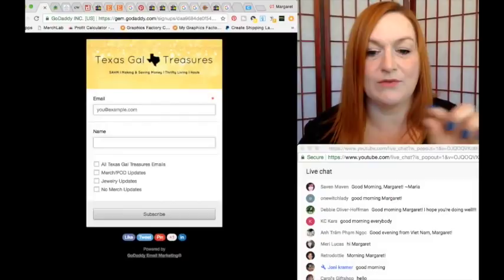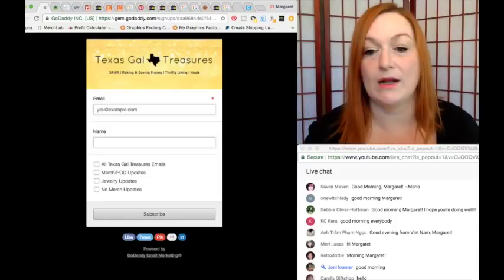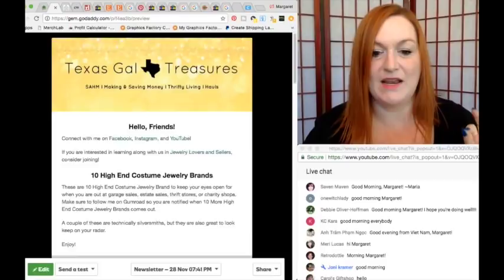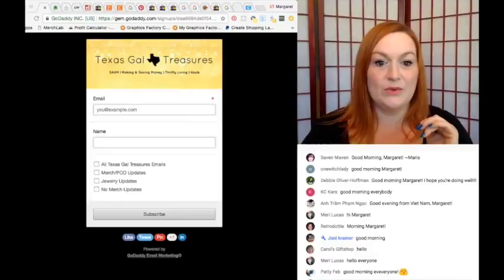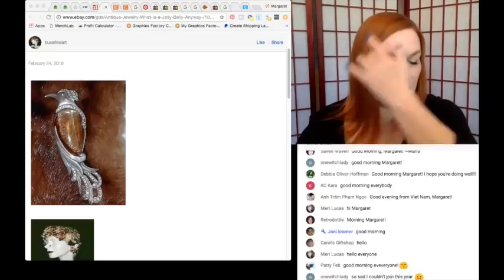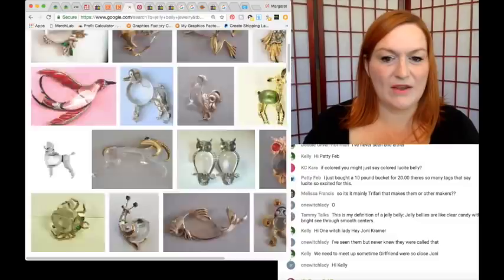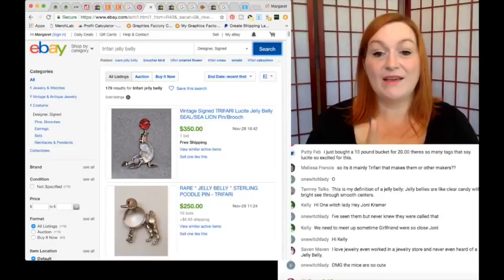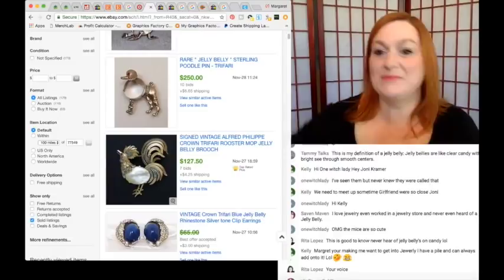Trifari Jelly Belly Brooches - What is a Jelly Belly? - Selling Vintage Jewelry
Trifari Jelly Belly Brooches - What is a Jelly Belly? - Selling Vintage Jewelry - Trifari Jelly Belly -

Amazon Influencer-

*Mailbox*
Friendswood, TX
77549